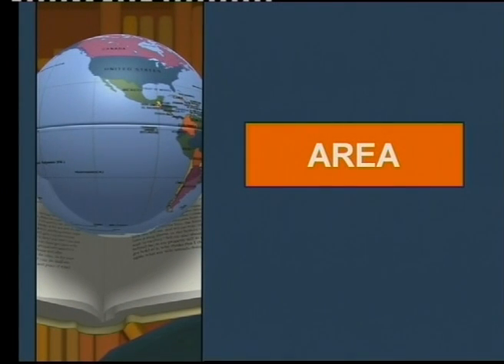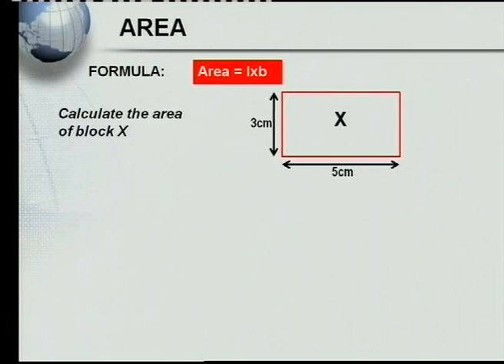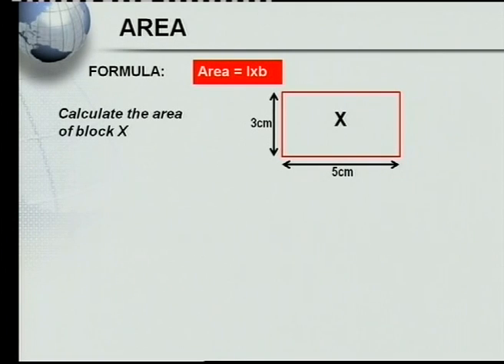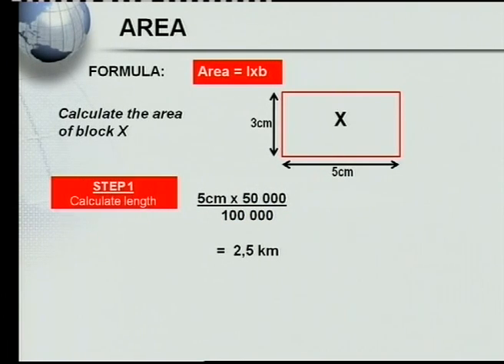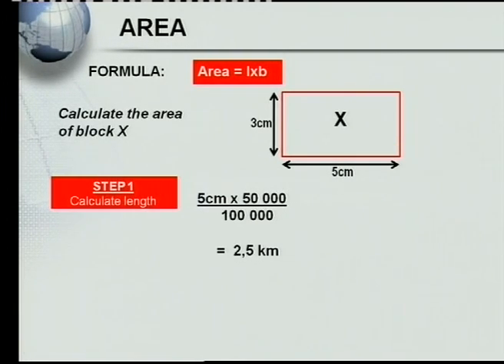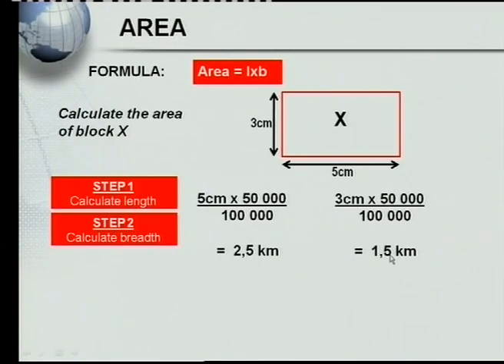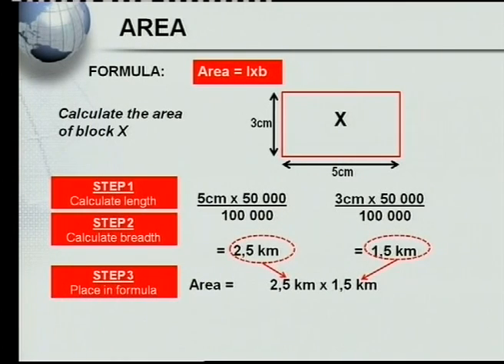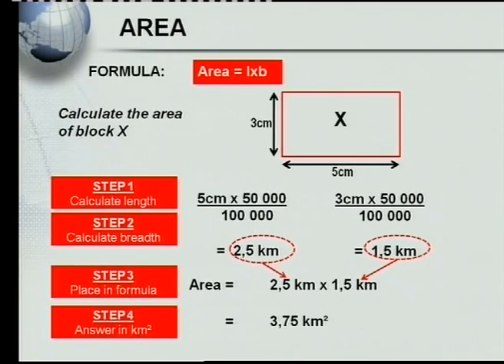Matric revision: Geography: Map Work: Calculations (3/7): Area